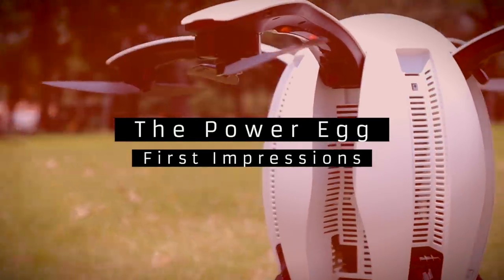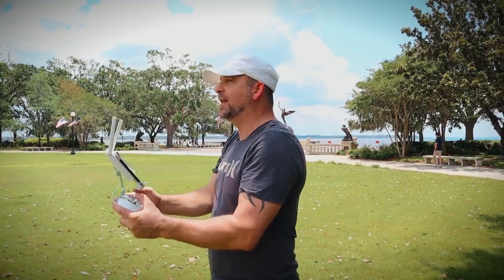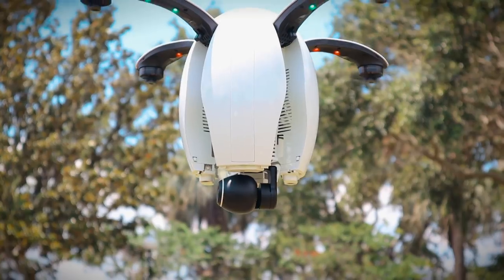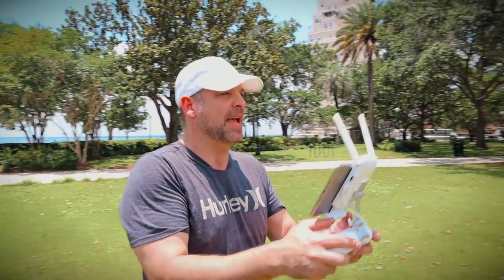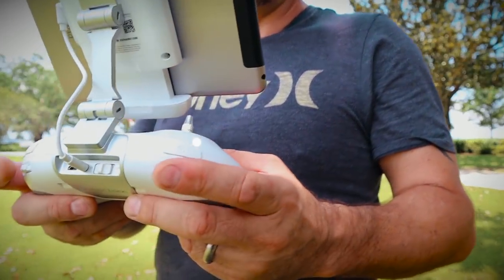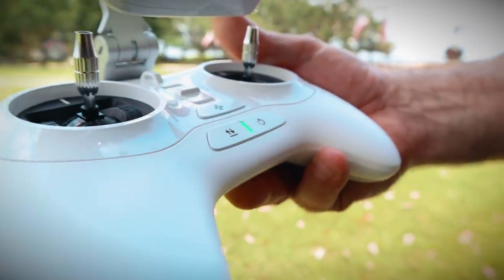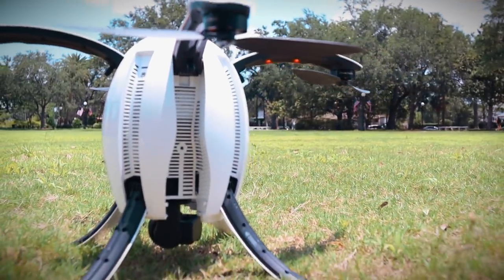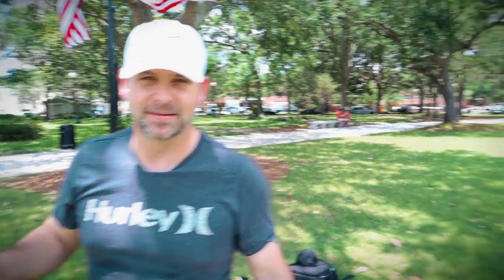Drone? The Power Egg Drone by Power Vision.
Drone?  Is this thing really a drone shaped like a egg? Unbox Warehouse is has taken drone reviews to the next level with the Power Egg by Power Vision.  This unique Drone defiantly gained lots of attention as we went in to public with a huge Chicken Costume.

If you would like get your own Power Egg or to learn more about some other innovative products that Power Vision make here is a link you have got to click:

If you wanna chat Twitter is the best method.

If you are a fellow YouTuber I strongly suggest using TubeBuddy.  Here is a link to sign up for free-

Ask Me Questions On Twitter and Follow Me To Find Out What's Coming Up On Unbox Warehouse-